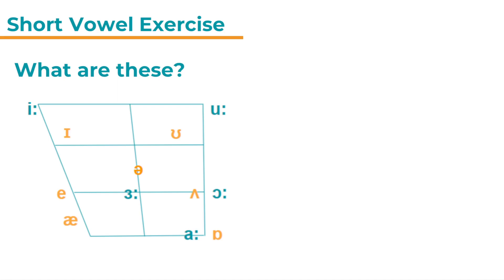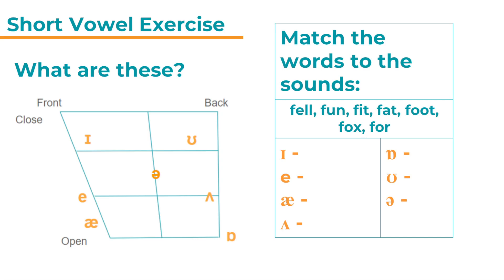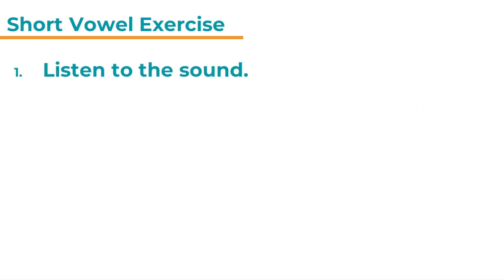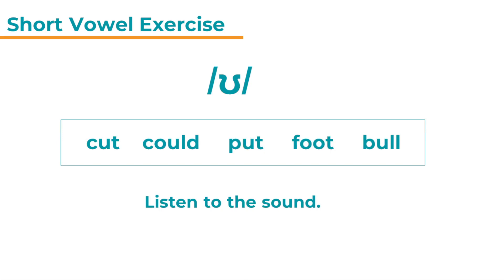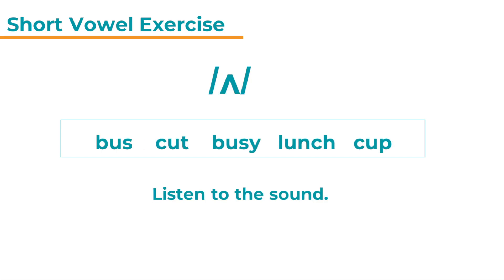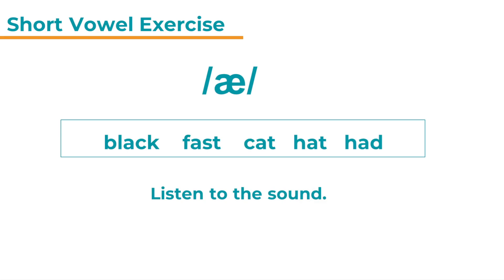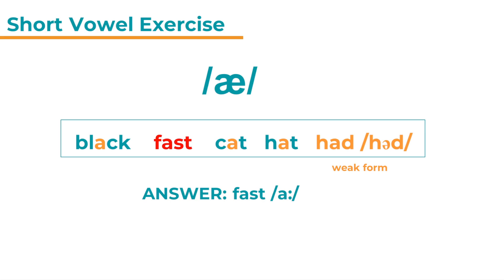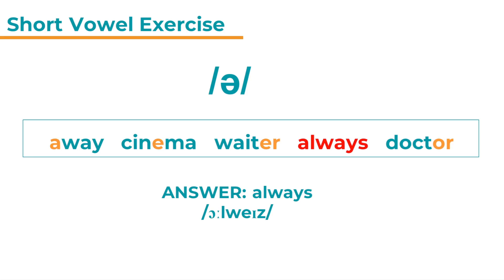Short Vowel Exercise - Better Pronunciation | Phonology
Billie English - the YouTube channel to help you improve your English pronunciation, speaking and fluency! Billie is a certified CELTA English teacher trainer and has over 17 years of teaching experience. Practise the short vowel sounds of British English in this video.

🔹 Pronunciation Mastery: Speak clearly and confidently.
🔹 Effective Communication: Enhance your fluency and interaction.
🔹 Cambridge Exam Prep: Achieve top scores with my strategic guidance.

★★ SUPER THANKS ★★
Liked this video and would like to help me create more content? Show your support with a Super Thanks - just click on the heart under this video. Welcome to the community! 😊

Do you want to improve your pronunciation? Try out ELSA speak - the AI pronunciation coach app! 💛 Download the ELSA speak PRO app here with my SPECIAL DISCOUNT

★★ CONNECT ★★ @the.billieenglish  ★★

★★ TIME STAMPS ★★
0:00 INTRO
1:55 Short Vowel Revision Activity
4:58 Short Vowel Exercise - What to do!
6:10 Practice - /ɪ/
7:39 Practice - /ʊ/
8:48 Practice - /ɒ/
9:56 Practice - /ʌ/
11:03 Practice - /e/
12:19 Practice - /æ/
15:00 Practice - /ə/

In this video we are going to practise the seven short vowel sounds of British English. Vowel sounds are also called monophthongs. They can be long or short. In this video we are focusing on the short vowels only. You can find short vowels in many words in English. For example, ‘fit’, ‘fun’, ‘fox’, ‘foot’, ‘fell’, ‘fat’ and ‘for’ all contain short vowels. The video starts off with a quick revision. After that you can test yourself: can you find the word which does not belong in the group? If you are new to vowel sounds, please watch the introduction video first.

I am provided with compensation for purchases made through the above links at no cost to you. My experience is my own, and your experience may be different. Thank you for supporting the brands that make Billie English possible!